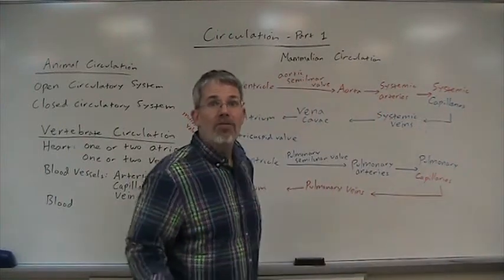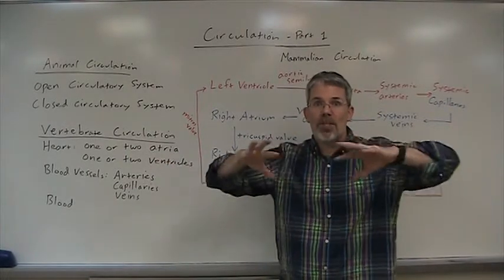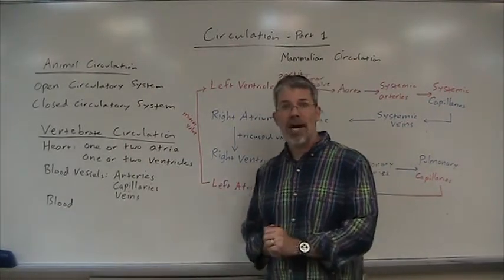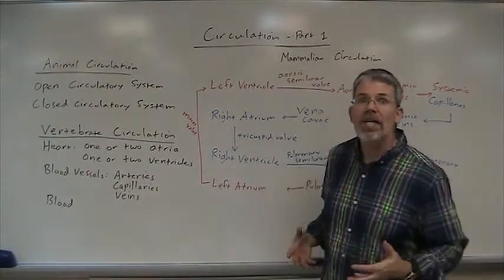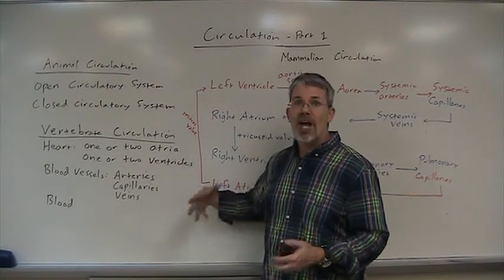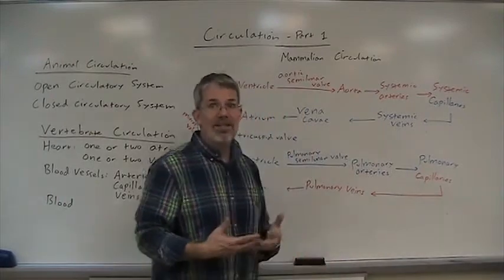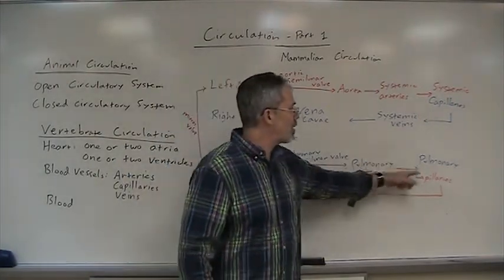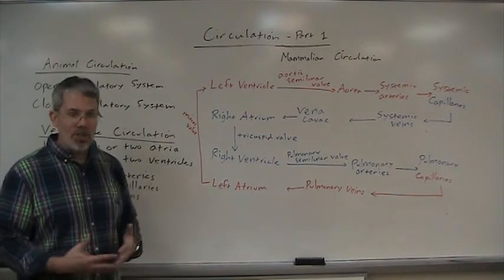McClure BIOL Circulatory System Part 1